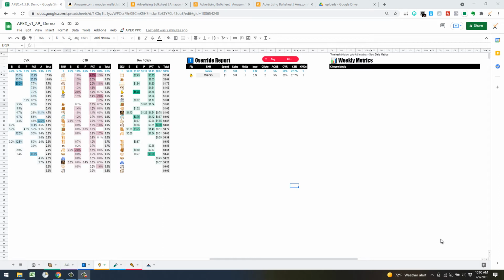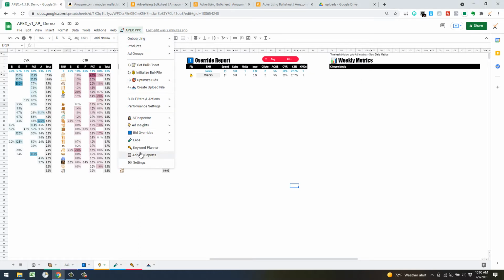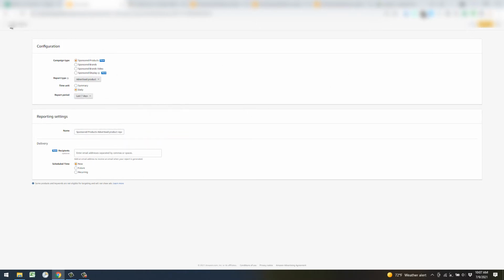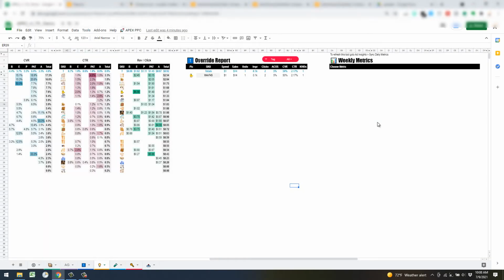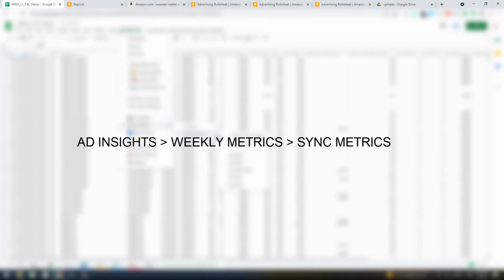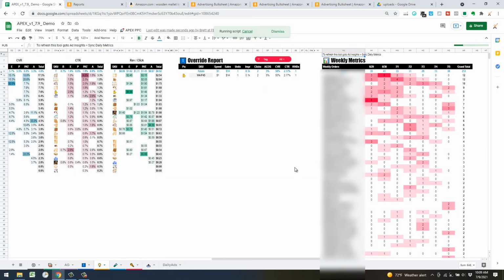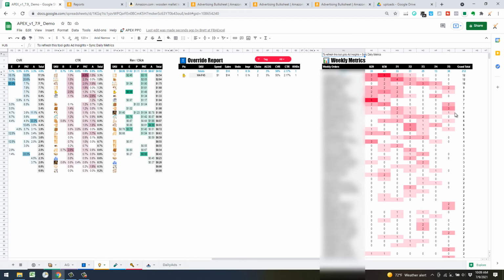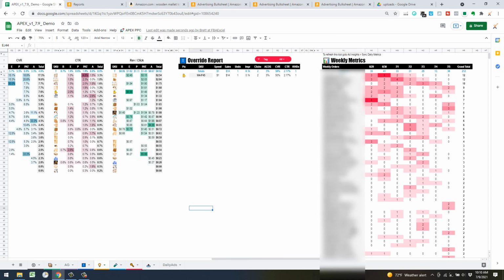Amazon PPC Masterclass Tutorial - APEX PPC Training 7 - Weekly Metrics (Amazon PPC Bulk Operations)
In this short video I show how to download your 7 day Amazon advertising report and import it into APEX to check for any Amazon campaign discrepancies over the past week. This can be helpful to check if you have had a sudden drop in sales in your Amazon PPC recently and need to dig into see what happened.

Apex PPC is an Amazon Sponsored Ads Suite of tools built in Google Sheets that allows you to quickly optimize your Amazon Sponsored Product Campaign bids with a single click leveraging the power of Amazon Bulk Operations. Amazon PPC Bulk Operations has extreme power that most Amazon sellers are completely clueless even exists. From optimizing your bids in minutes, to creating new campaigns, to bulk negating poor performing keywords and more. If you are a newer seller or an advanced agency, I can assure you that APEX PPC by FBA Excel will become your secret weapon.

If you are not using Amazon advertising bulk operations in your current strategy you are likely spending a lot of time chasing your tail and working hard to reduce your ACOS or scale to the moon. STOP! Watch this Amazon PPC Tutorial series one video after the next to get a high level understanding of what your Amazon ppc optimization strategy could be and how our complete system built in Google Sheets is different from rest.

While this channel is geared towards Advanced Amazon PPC strategies using Google Sheets, if you are looking deeper Amazon seller info here are my go to channels I recommend. Across these channels they provide excellent insight into how to just get started, advanced Amazon selling strategies, advanced Amazon PPC tips and tricks, and staying up to date on the ever changing Amazon seller landscape.